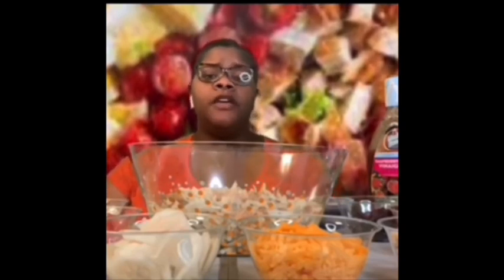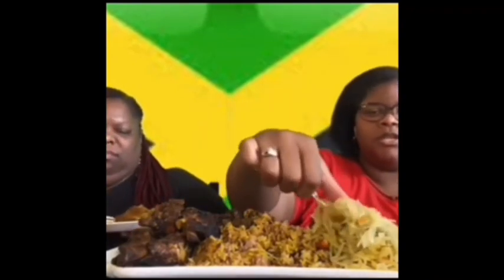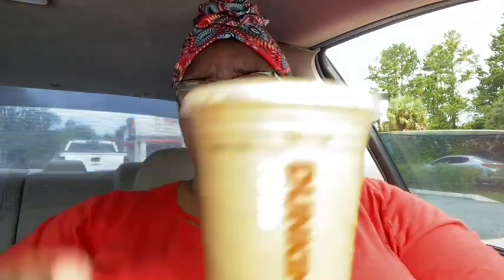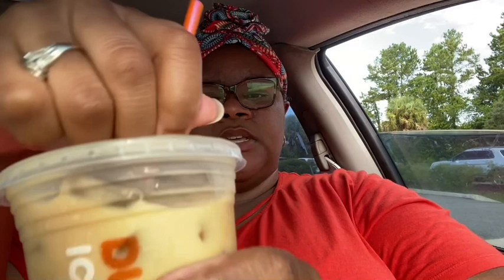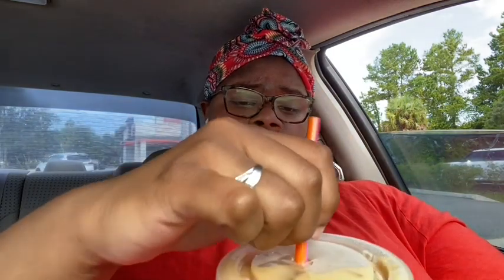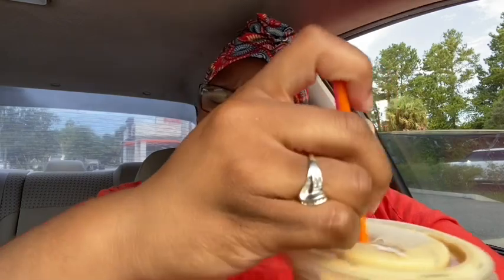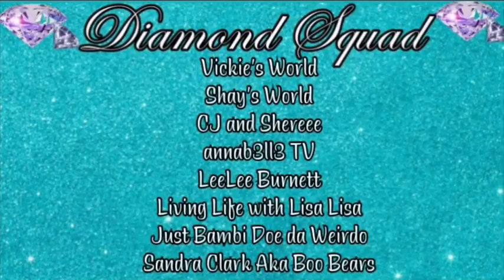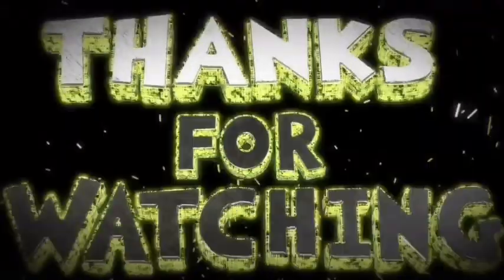*NEW* DUNKIN BLUEBERRY COBBLER & SALTED CARAMEL HAZELNUT ICED COFFEES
Thank you for being here and watching my previous videos. Its that time of year y’all, its Slaytember time. Today I will be doing a review of Dunkin Blueberry Cobbler & Salted Caramel Hazelnut Iced Coffees. Do y’all think I thought they were cute? Stick around and find out what I thought about it. Don’t forget to checkout the fams review on their channel.

**Vickie's World is the Goli Gummy plug? I did, go check her out
**Mz Louisiana Housewife and I have another channel?

💎💎The Diamond Squad family💎💎

LeeLee Burnett: Non Conteny Creator 🌻

*I'm an Amazon Affiliate , and by clicking any of the links below, you will be directed to Amazon to check out some of the amazing items I have purchased and currently use. Thank you for your support.

*Foldable Laptop Table

*Want to send me Fam mail or you want me to review your products? Please send to: